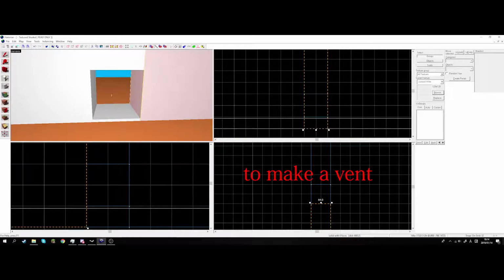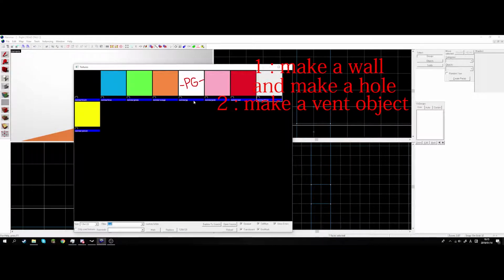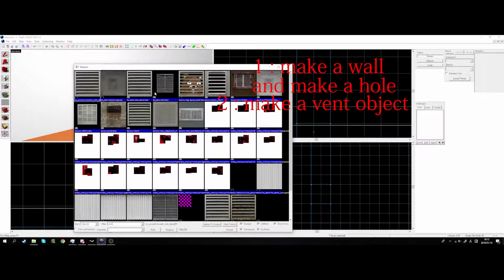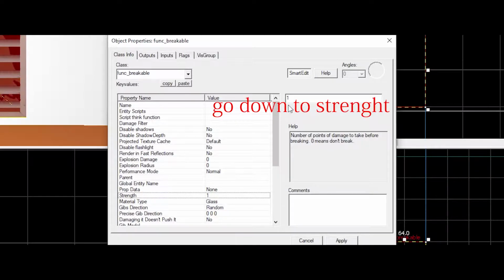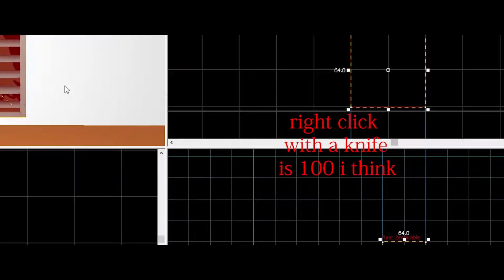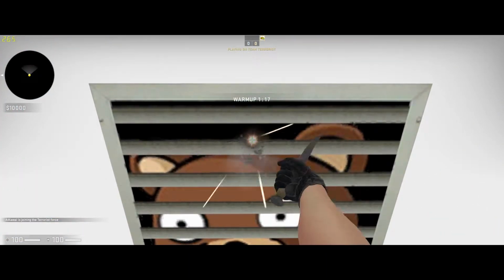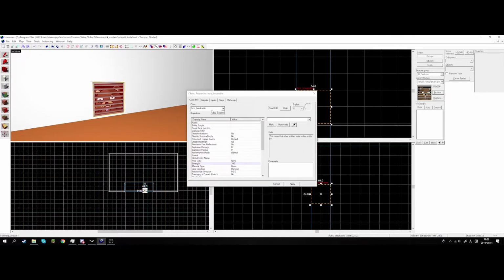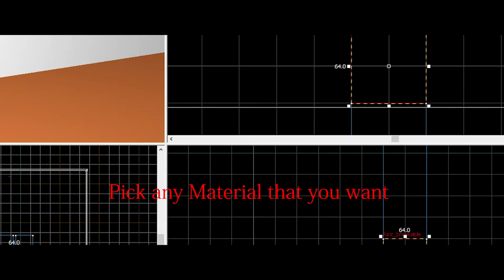CSGO Hammer Tutorial : JailBreak Part 2 (Vents)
Yeye Good Video